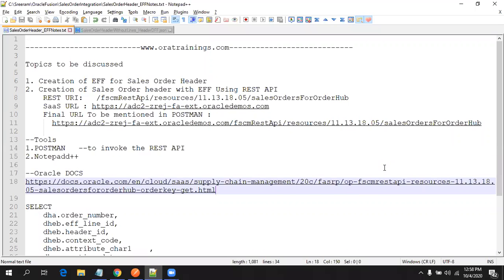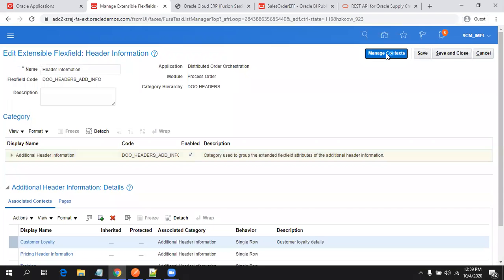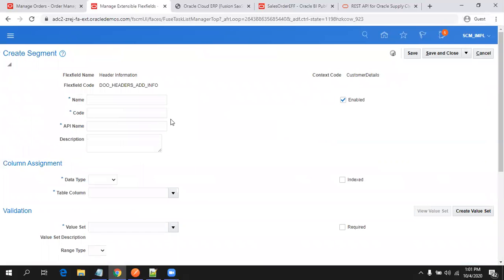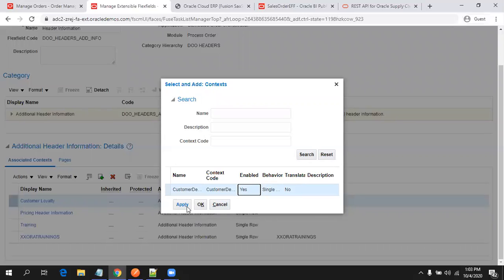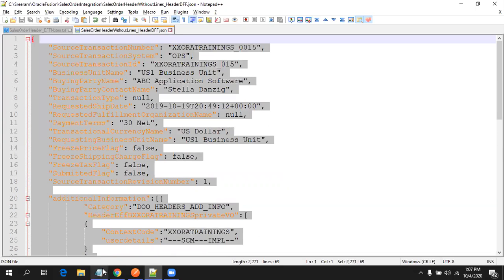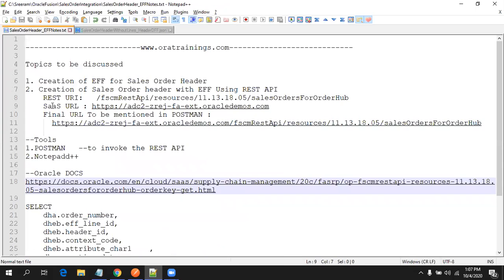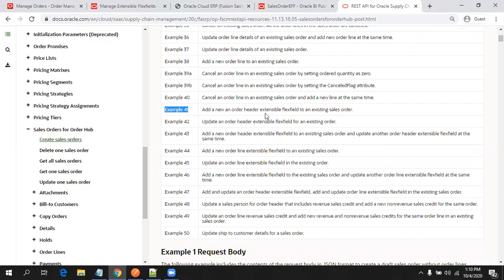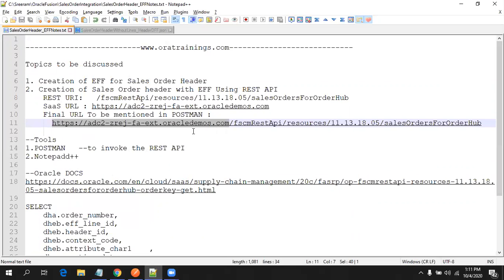Oracle Cloud ERP - Sales Order Header EFF Creation and REST API to upload EFF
Creation of Sales Order header with EFF Using REST API
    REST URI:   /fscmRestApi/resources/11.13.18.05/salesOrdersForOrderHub